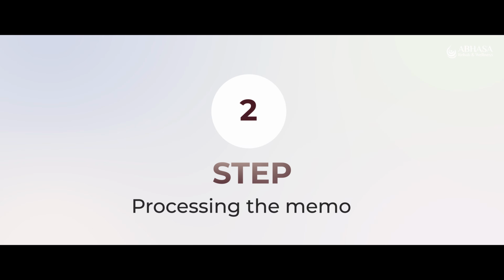How to Heal by Revisiting Past Experiences? 🔄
Are you struggling with painful memories that hold you back? Finding it hard to let go of your past?

In this video, we dive deep into the real challenges of healing trauma and emotional wounds. Discover the psychological aspects that keep you stuck and learn powerful steps to revisit and process your memories.
With our expert tips on memory therapy and inner healing, you'll learn how to let go of past hurts and move forward. We'll discuss effective strategies for reconstructing fragmented memories and processing them to find peace.

Don't let your past control your present.

Learn how to lighten your emotional burden, redefine your life, and find joy again.